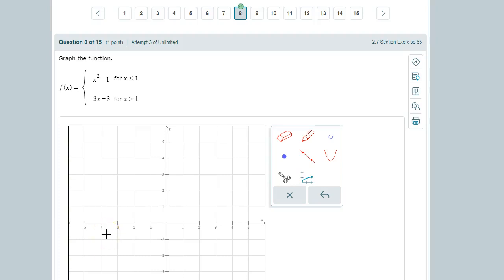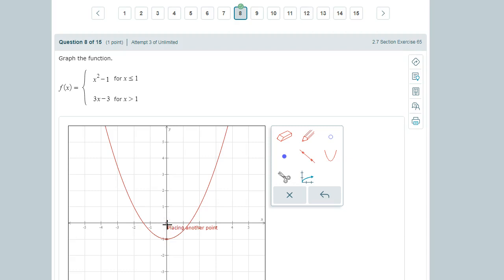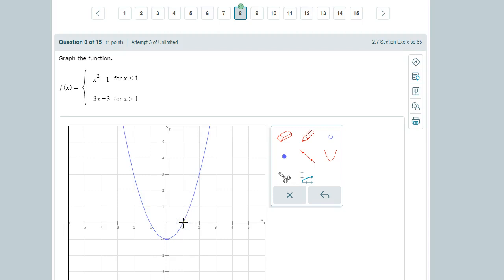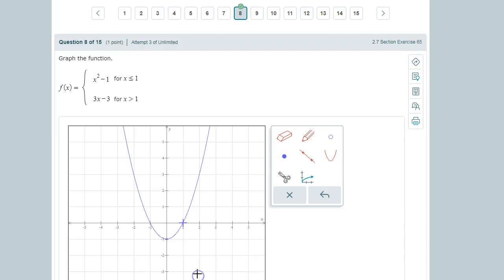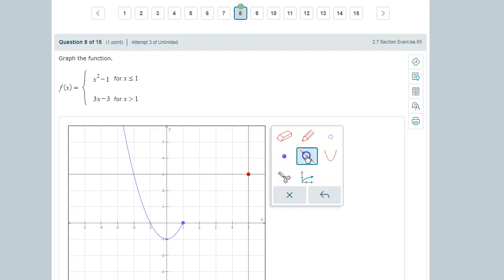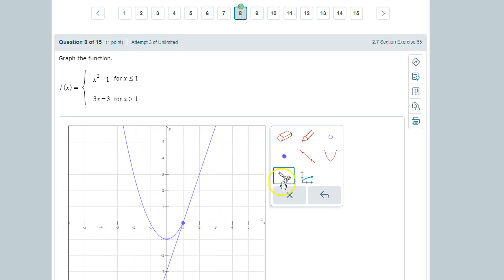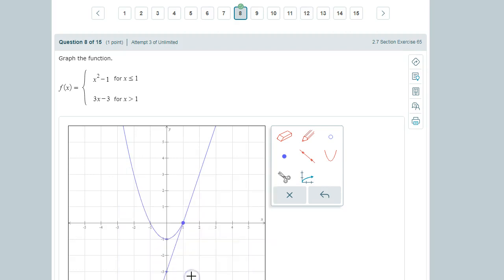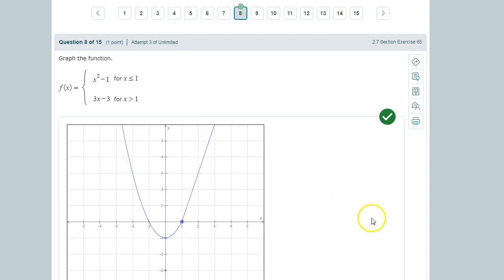Graphing Piece-wise Functions Using Connect Math Graphing Tool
How to use Connect Math and ALEKS graphing toolkit to graphing Piecewise functions